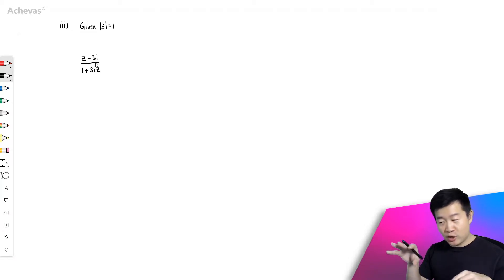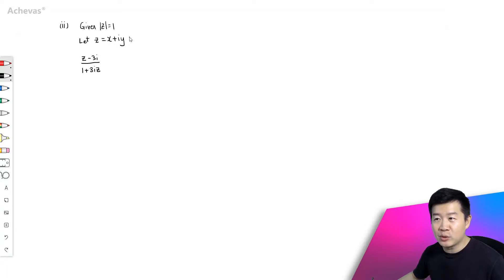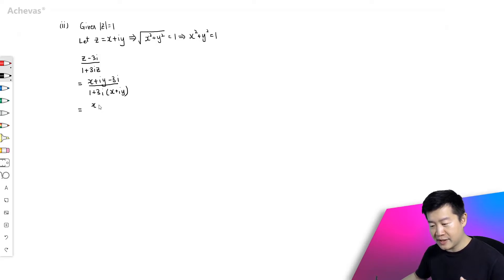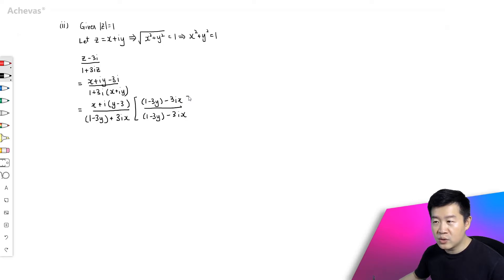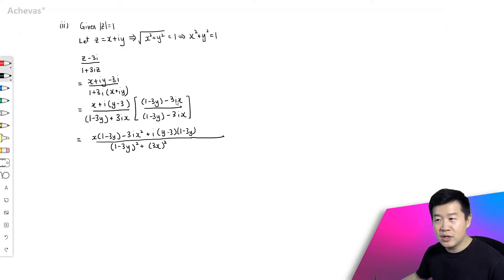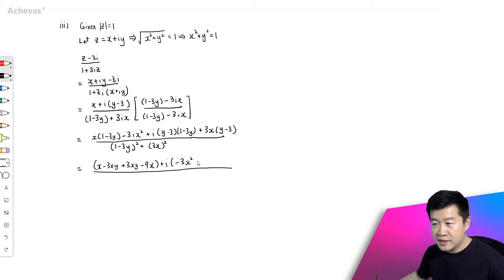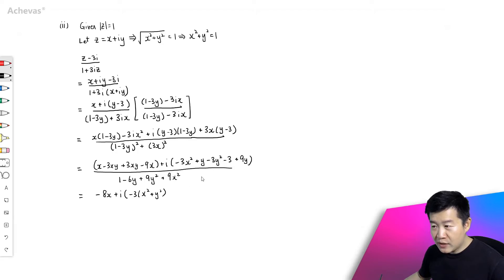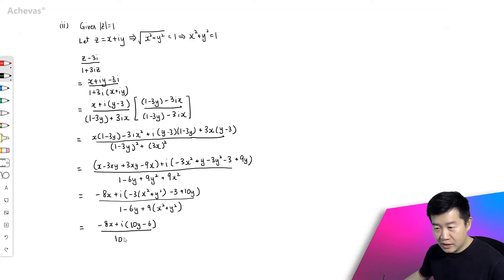A-Level H2 Math 2019 Paper 1 Q 9 ii